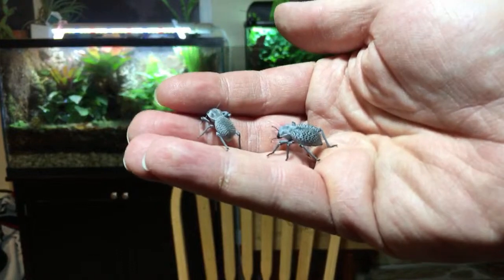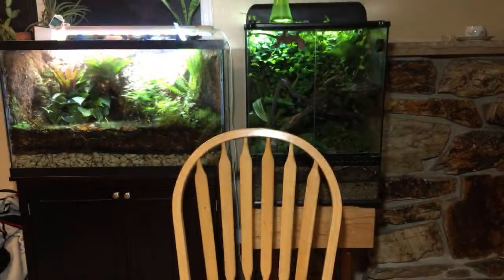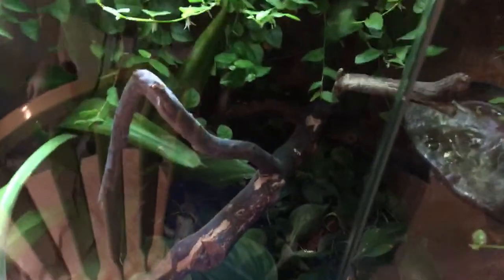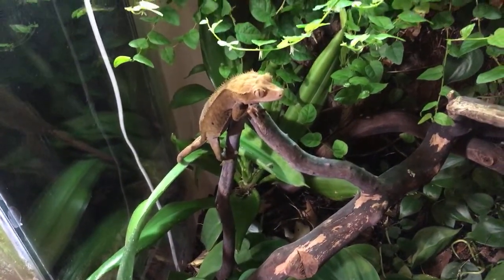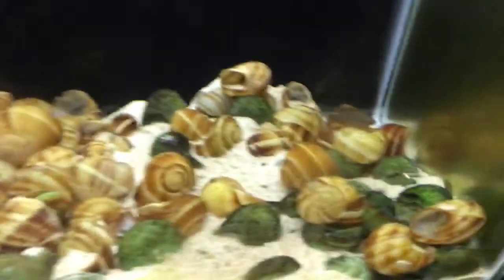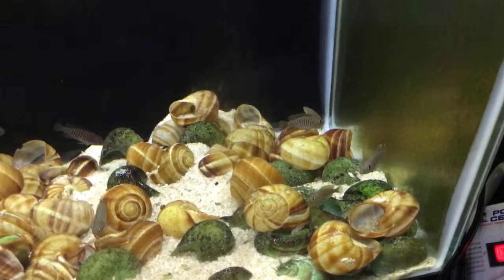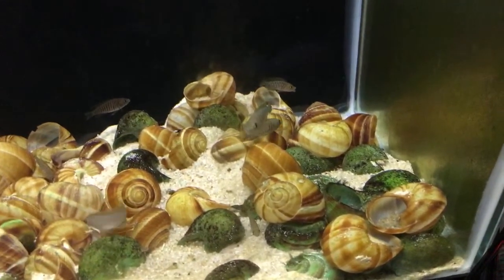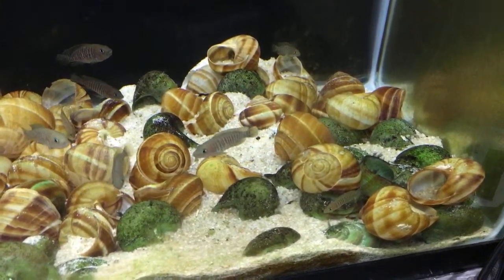Blue Death-Feigning Beetle Update + Q&A